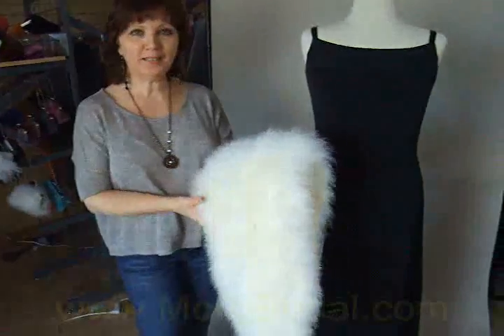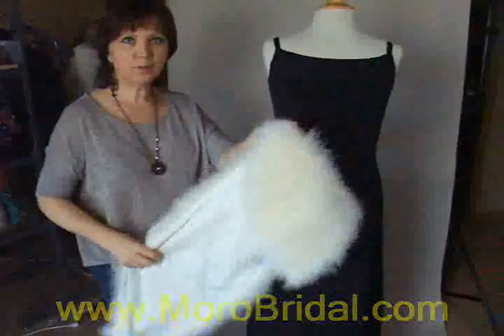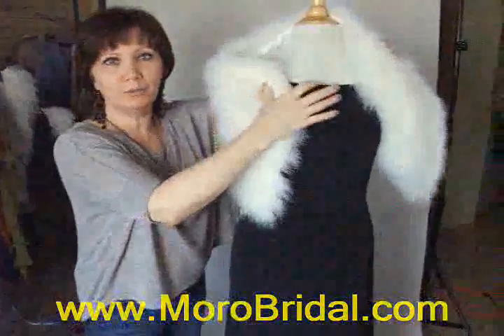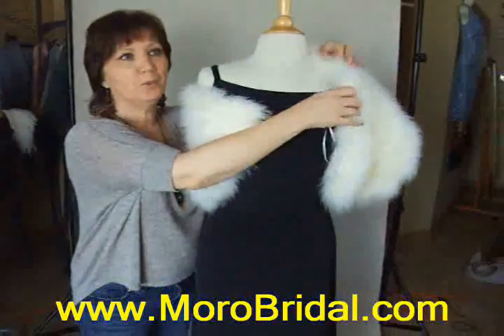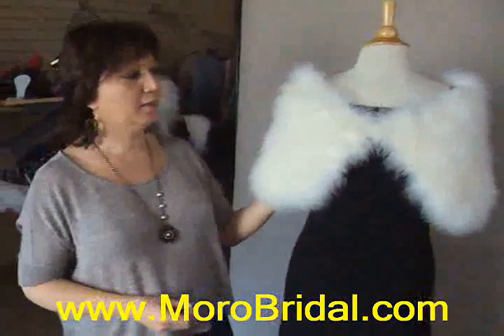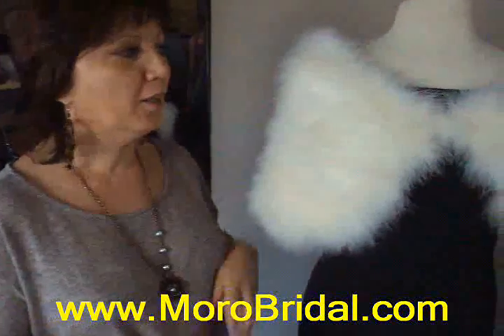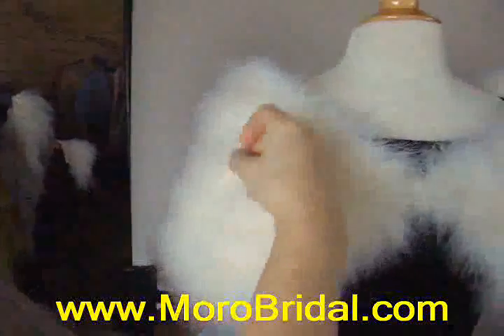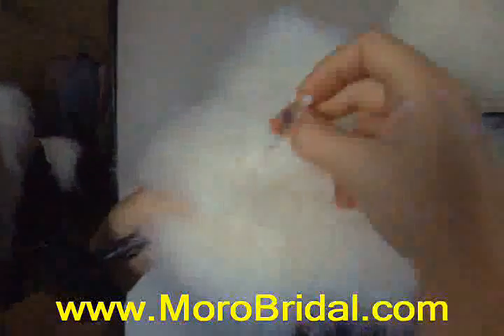Marabou-bridal-wrap-care-instructions.swf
How to care marabou wrap instruction